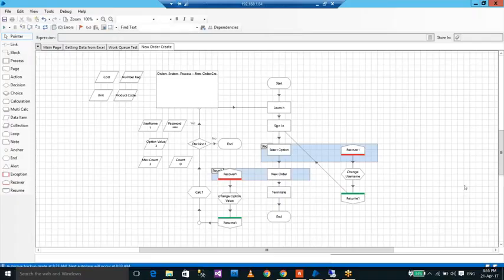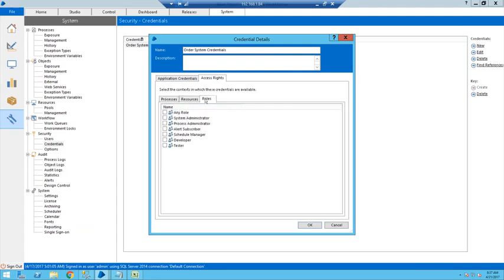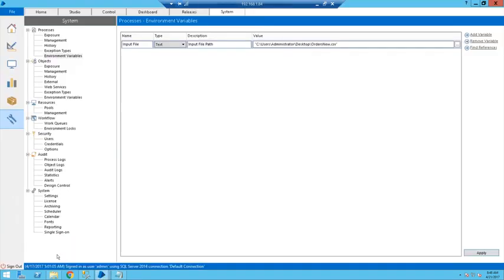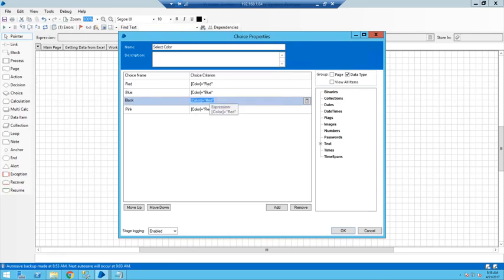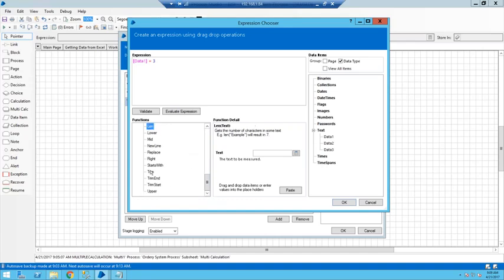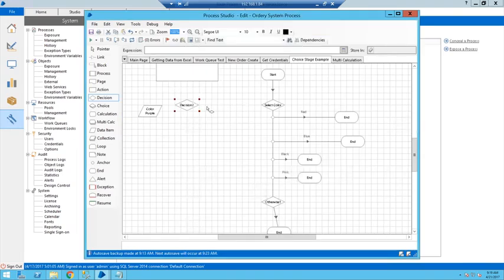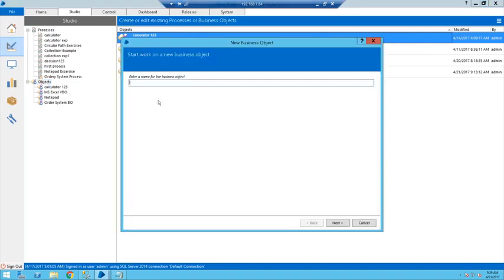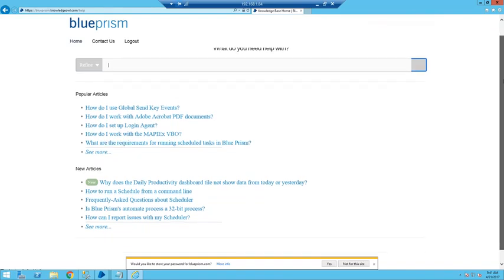Blue Prism Training Tutorial - Part 7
Blue Prism Training Tutorial - Part 7. Complete training on RPA(Robotic Process Automation)